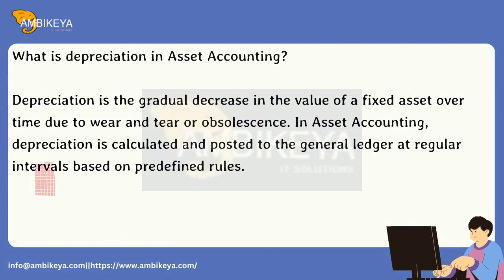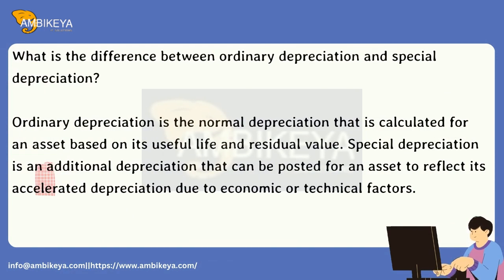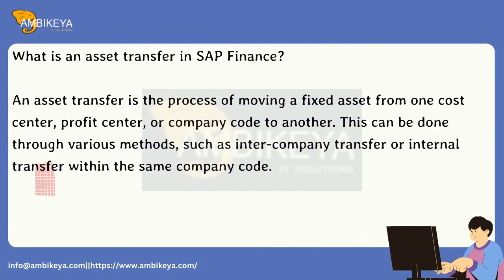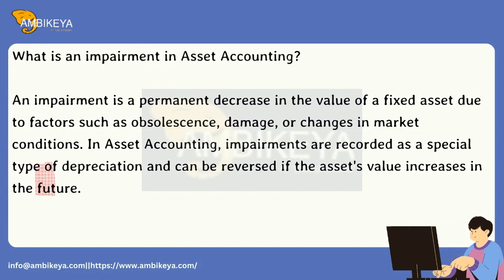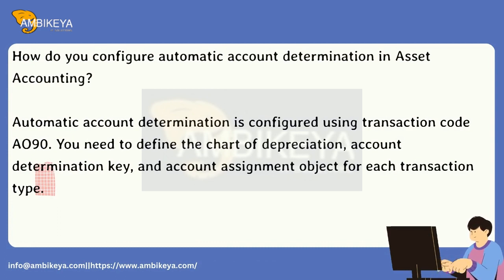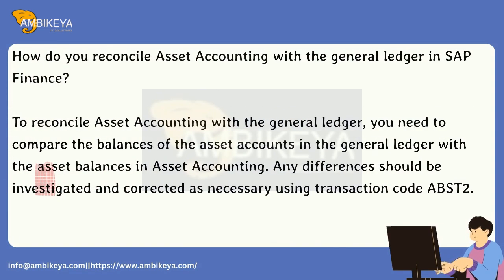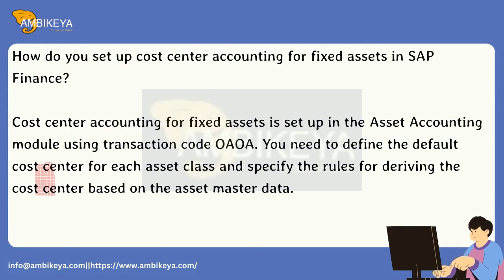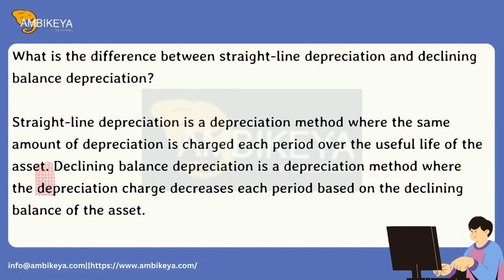SAP Lease Accounting (RE-FX-LA) Interview Questions and Answers (2023) || Ambikeya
Here are SAP Lease Accounting (RE-FX-LA) interview questions and answers for fresher as well experienced candidates to get their dream job.

💁🏻SAP Lease Accounting (RE-FX-LA) Interview Questions

1) What is SAP Lease Accounting (RE-FX-LA) and what are its key features?
2) What is the difference between operating leases and finance leases?
3) How does SAP RE-FX-LA handle lease classification and recognition under IFRS 16 and ASC 842?
4) Can you walk me through the process of setting up a lease contract in SAP RE-FX-LA?
5) What is lease modification in SAP RE-FX-LA and how is it handled?
6) What are the key reports available in SAP RE-FX-LA and how can they be used to track lease performance?
7) How does SAP RE-FX-LA integrate with other SAP modules like FI and CO?
8) What is the role of integration with SAP Contract Management in SAP RE-FX-LA?
9) Can you explain the concept of right-of-use assets and liabilities in SAP RE-FX-LA?
10) How does SAP RE-FX-LA handle subleasing and assignment of leases?